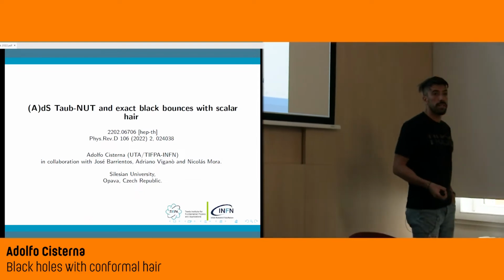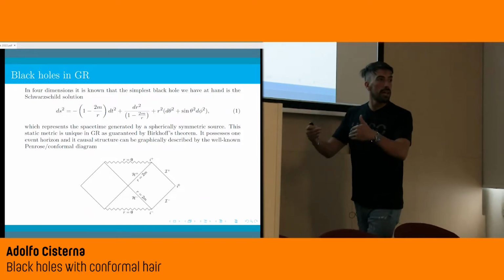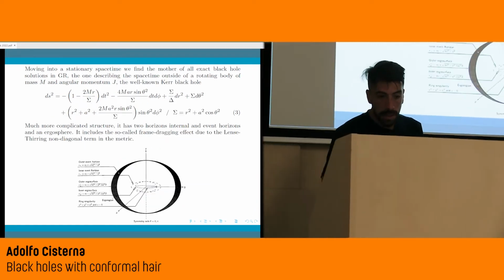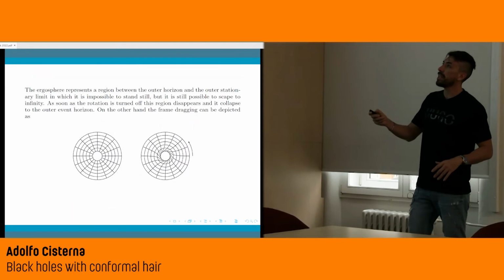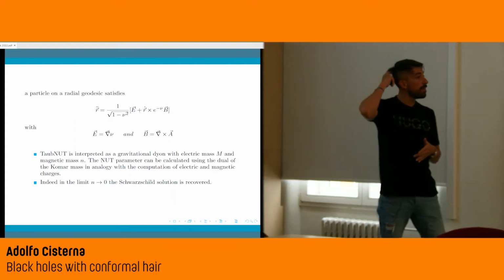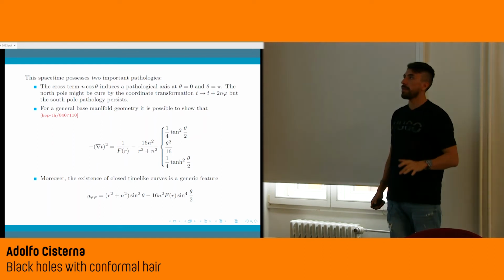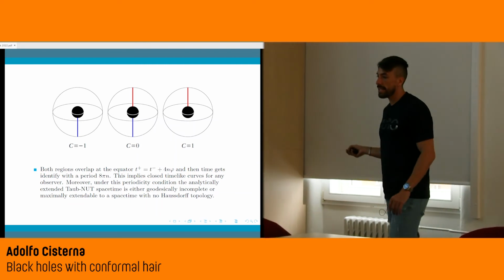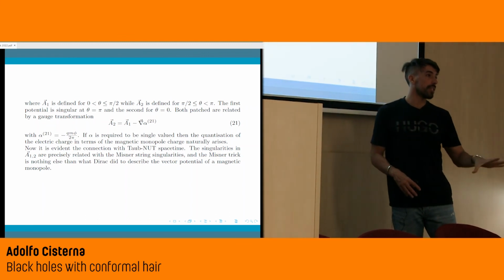Adolfo Cisterna - (A)dS Taub-NUT and exact black bounces with scalar hair - Part 1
Recording of a seminar on the Institute of Physics which took place on the 26th of July

Author: Adolfo Cisterna
Title: (A)dS Taub-NUT and exact black bounces with
scalar hair

Záznám přednášky, která proběhla na Fyzikálním Ústavu v Opavě 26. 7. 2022